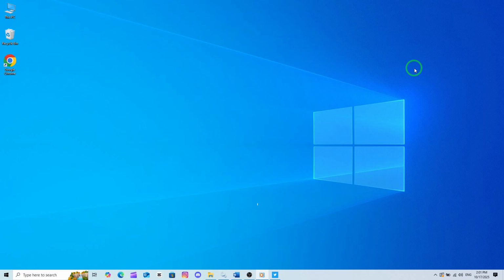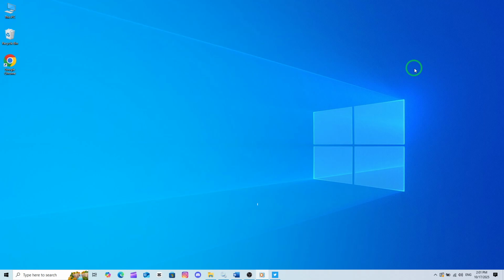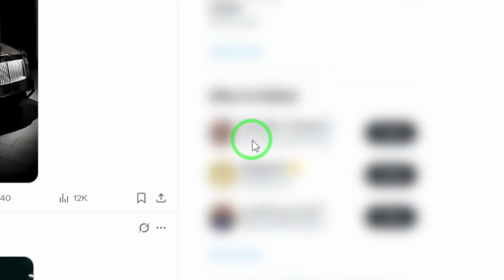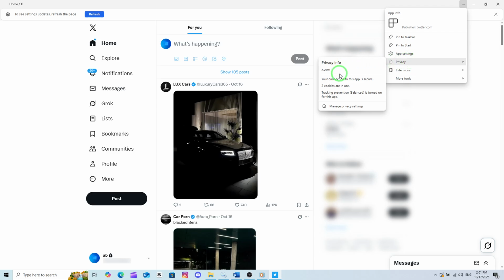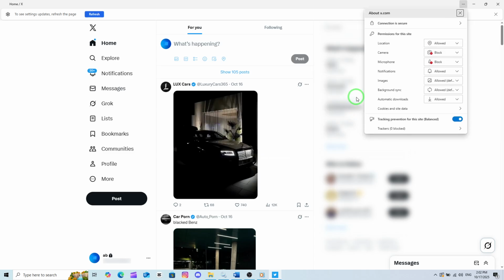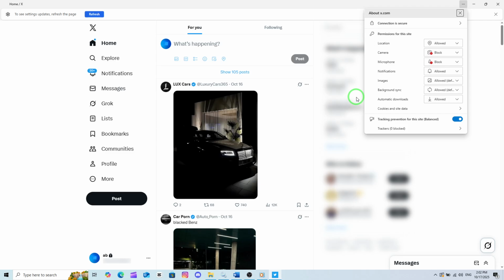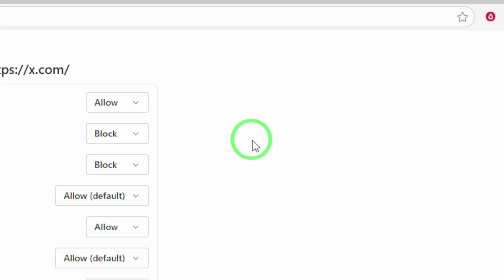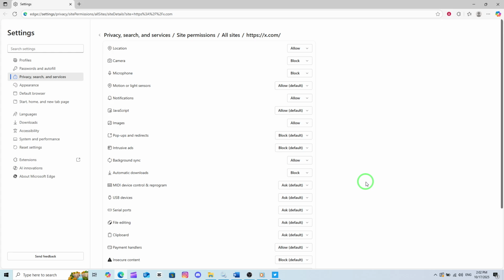How To Prevent Automatic Downloads Permission On X (Twitter) App On PC (New Update)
Learn how to prevent automatic downloads permission on the X (Twitter) app on your PC with this quick step-by-step guide. This method uses the new update settings so you can keep your device protected and under your full control.

1. Open Twitter app

2. Click on the three dots at the top of the page

3. Then Privacy, click on Manage privacy settings

4. Enter to Permissions for this site

5. Choose Block next to Automatic downloads

Follow these exact steps to stop X from automatically downloading files and maintain better privacy on your account.-
Timeline:
00:00 Start
00:12 How to do it
01:05 End